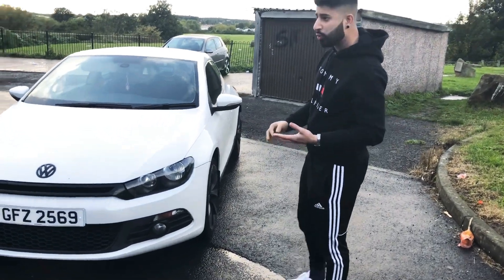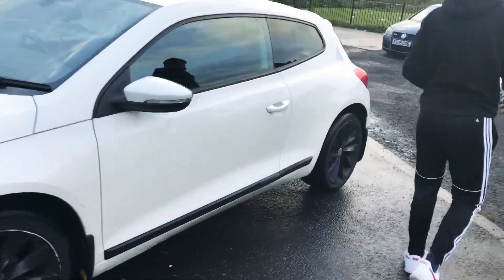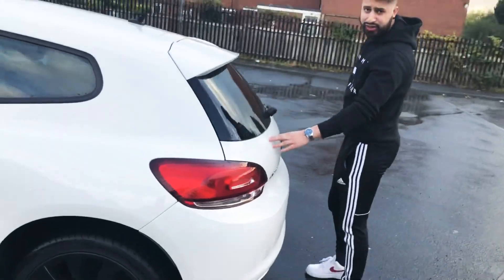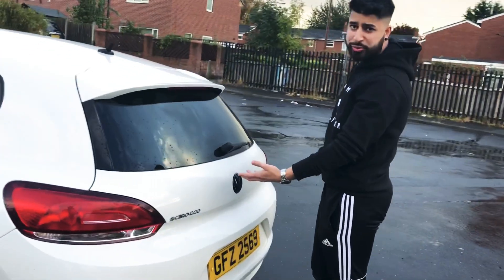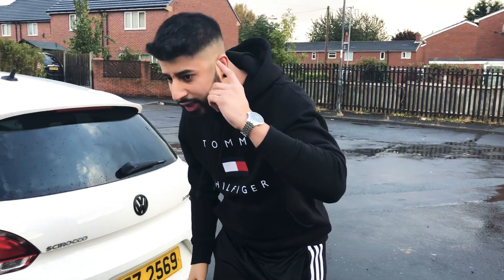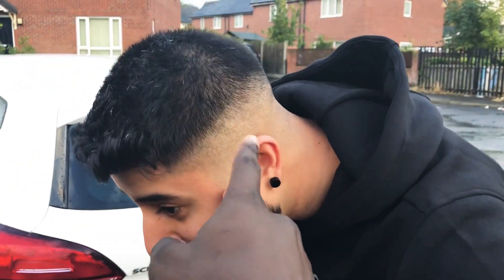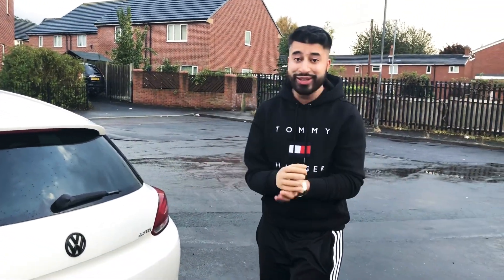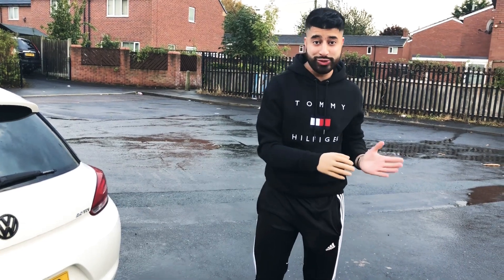Usman’s vlog intro